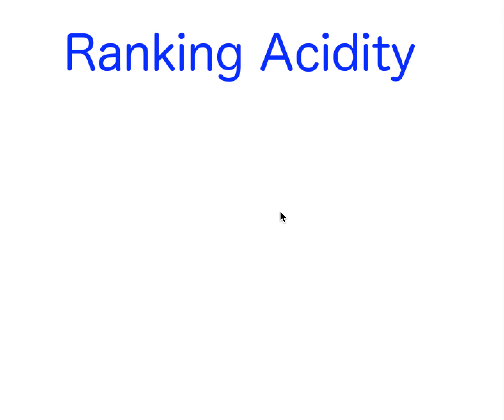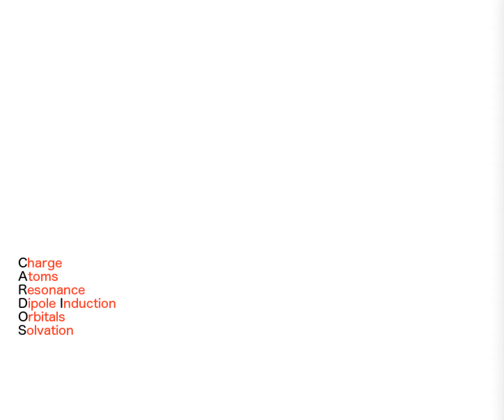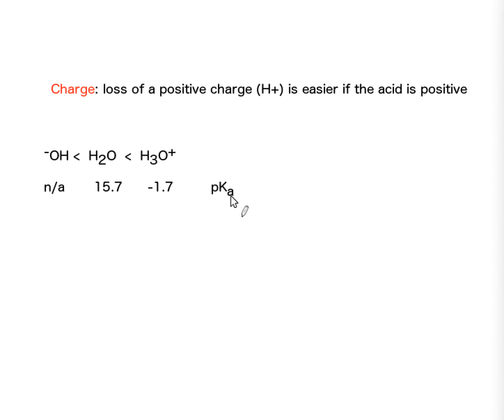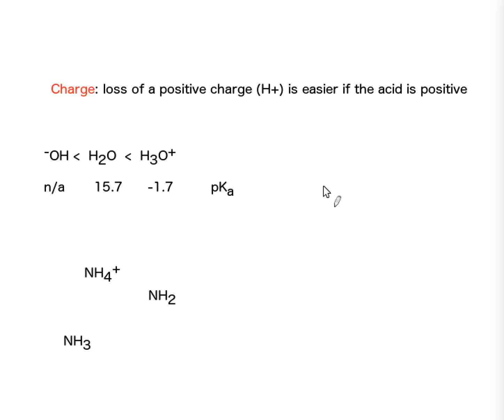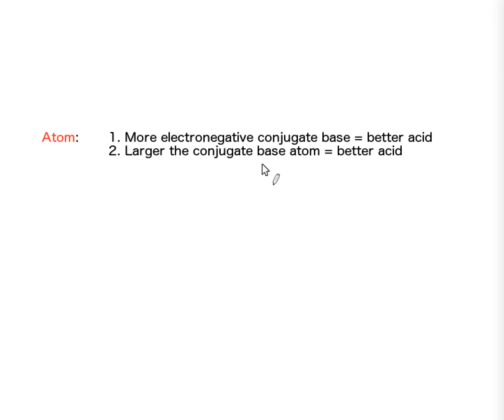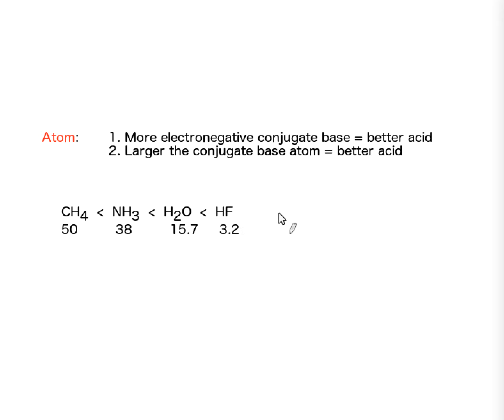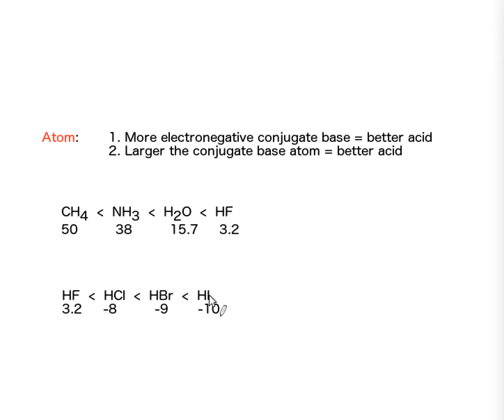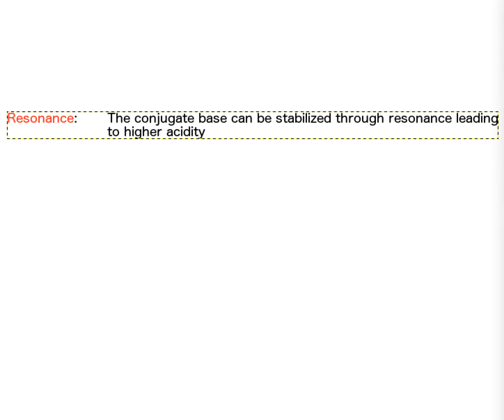Ranking acidity Part 1 of 3